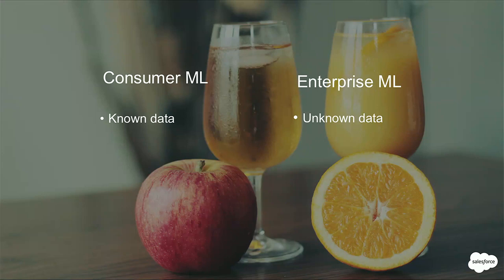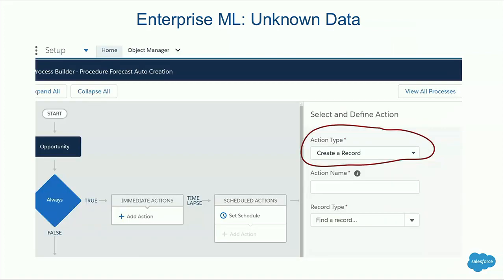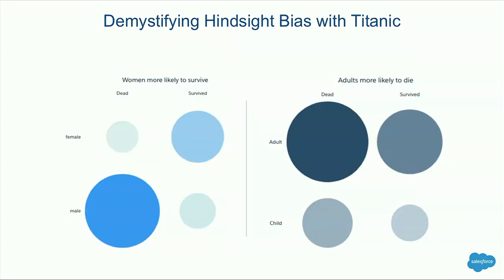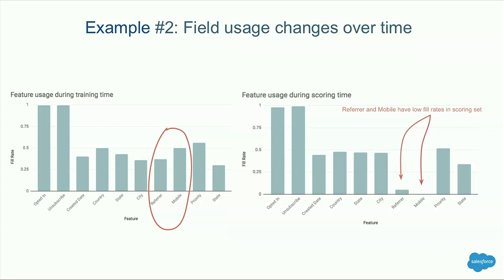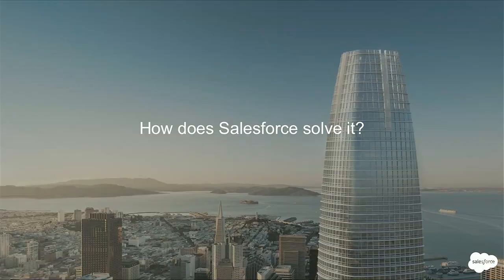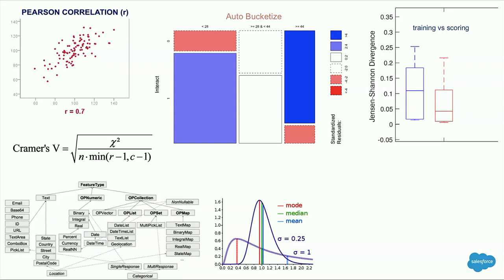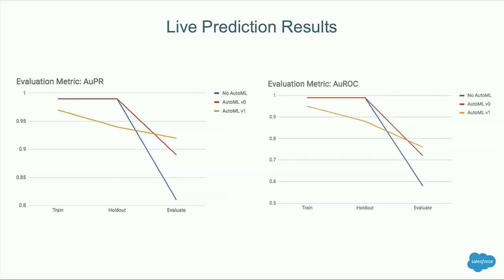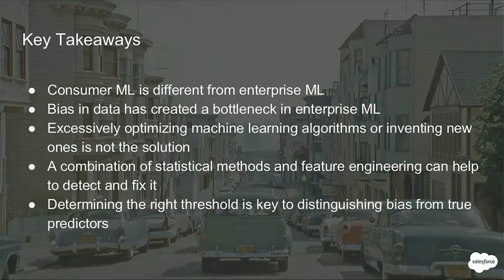Hindsight Bias: A Machine Learning Story